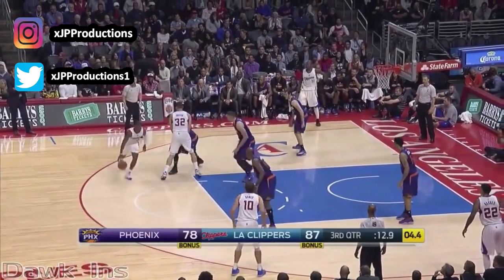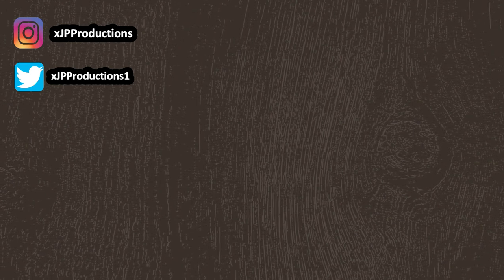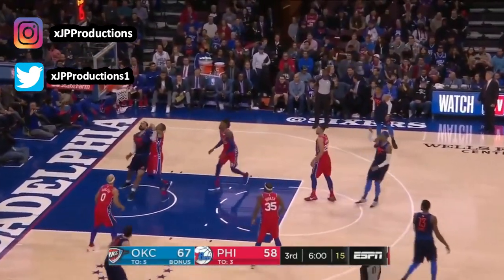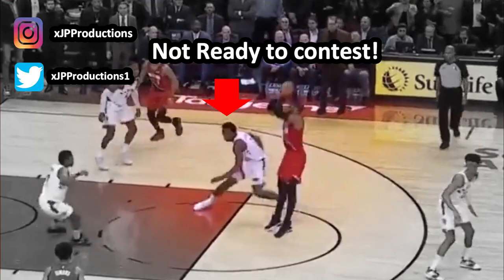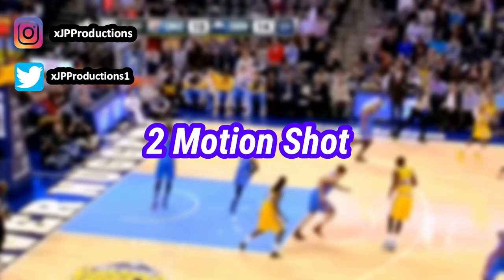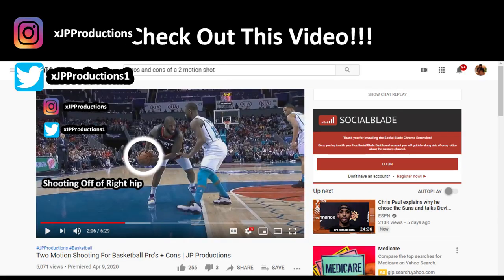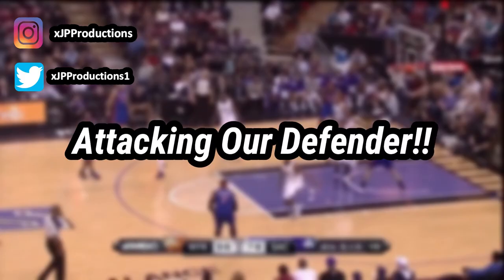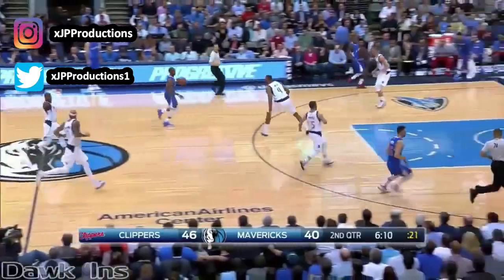NBA Shooting Keys: Mastering The Mid Range Pull Up | JP Productions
The Mid Range Pull Up can be another EASY option for you to gain more points against ANYBODY! Check out the FULL Guide Here!

Follow MEE!

statute that might otherwise be infringing. Non-profit, educational or personal